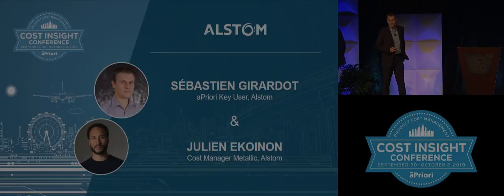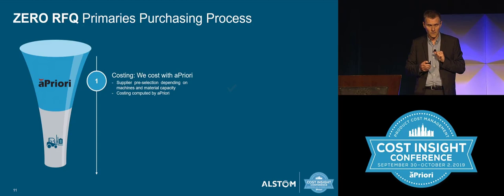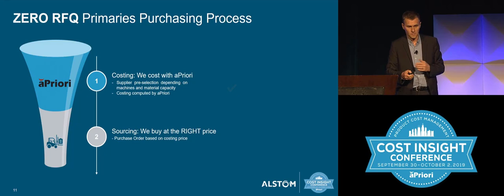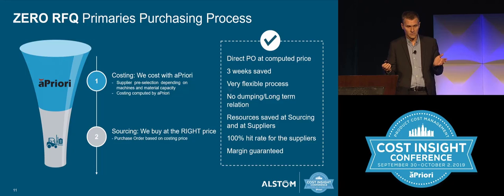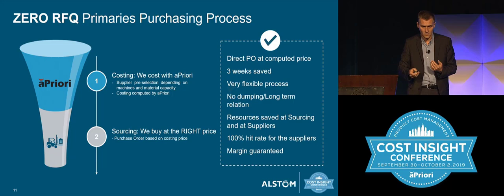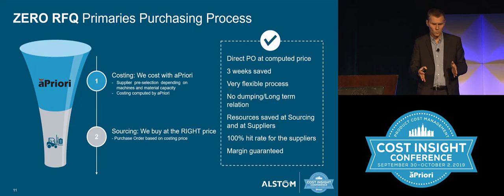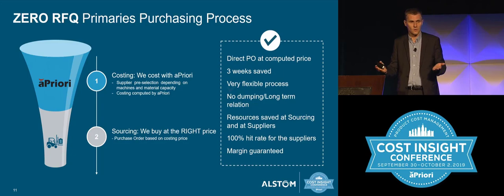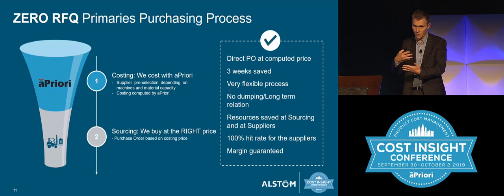How to Reduce Supply Chain Quotes with Digital Factories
Do you need to cost each and every component? See how seemingly small costs add up over time and volume to drive your product costs over budget. Sebastien Girardot, Alstom product costing expert shares a real-world example of how automated costing models leveraged within your digital factory can increase profit margins and keep you within budget. Watch how Alstom saves 40% on parts using aPriori Manufacturing costing software in a short time.